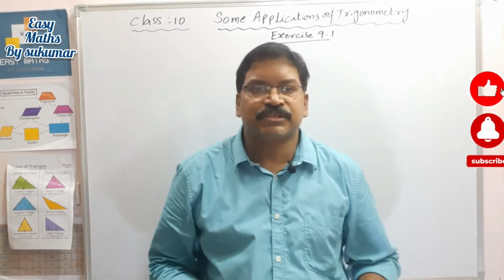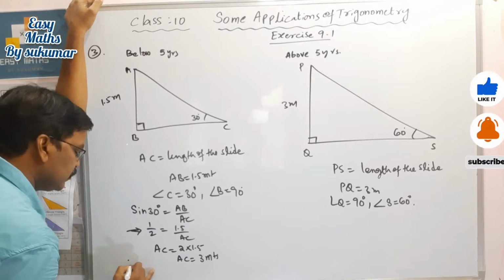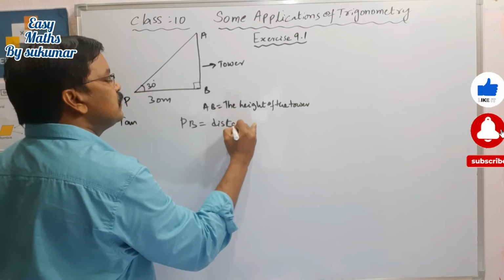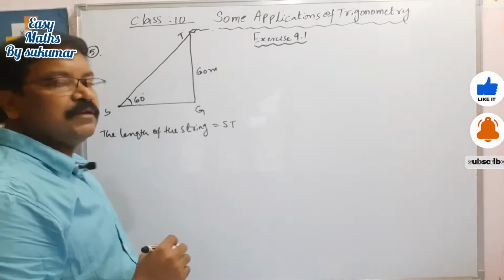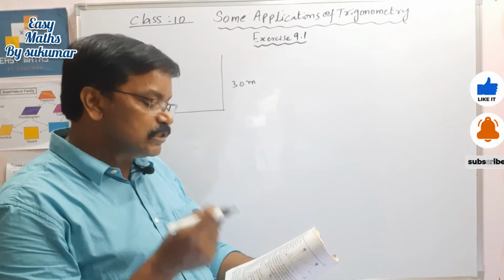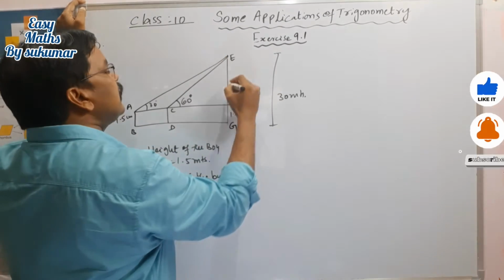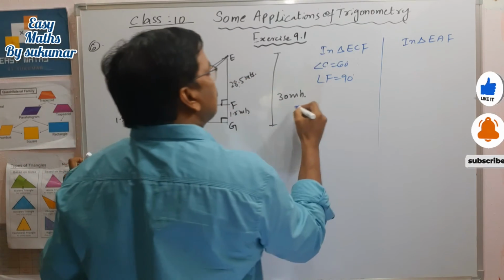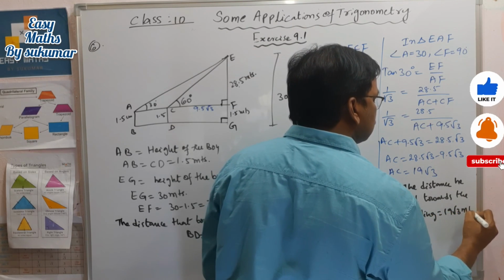Applications of Trigonometry#Exercise9.1:3to6sums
This video is about 10th Mathematics some applications of Trigonometry
solutions of
exercise 9.1 : 3rd to 6 sums
for CBSE students